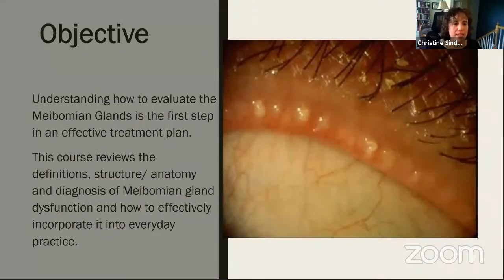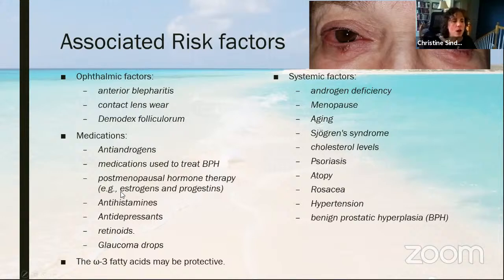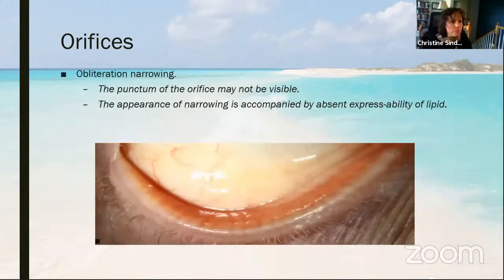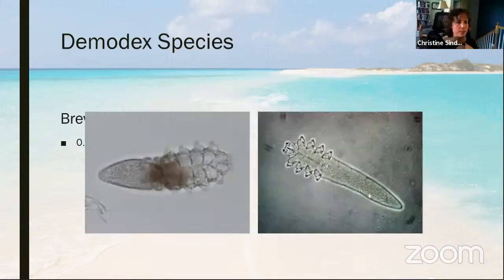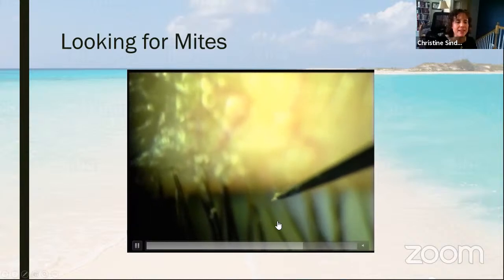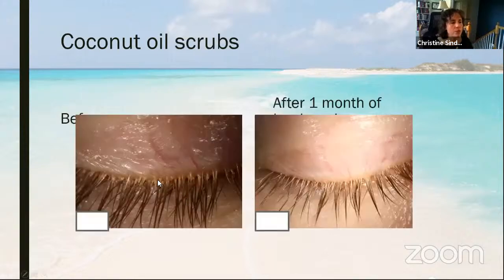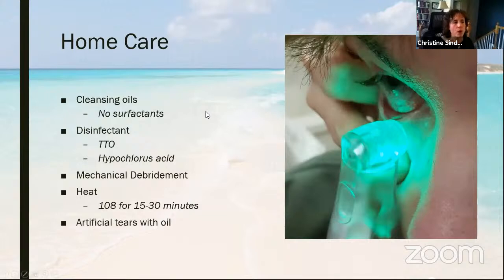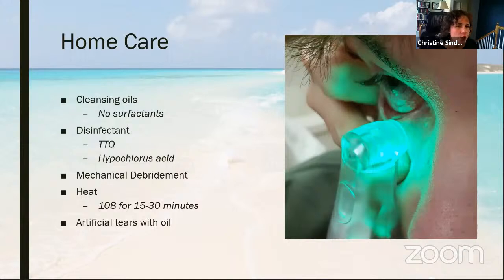'Eyelid/Meibomian Gland Evaluation'' by Dr Christine W. Sindt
Topic- ''Eyelid/Meibomian Gland Evaluation''

Speaker: Dr Christine W. Sindt

We would like to notify you all that Mero Eye Foundation is going to conduct an "EYE TALKS-Webinar", and we will be having our session live broadcasted on YouTube (Session No. 90)

DATE – Thurs, 08:00 p.m NPT, 07:45 p.m IST,